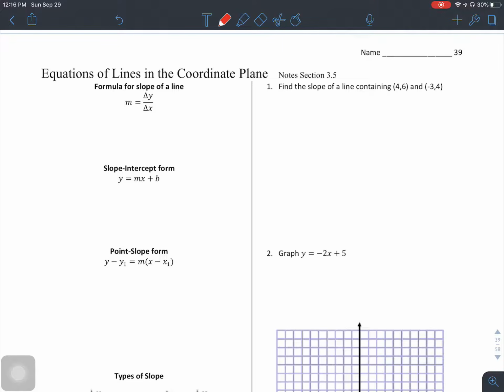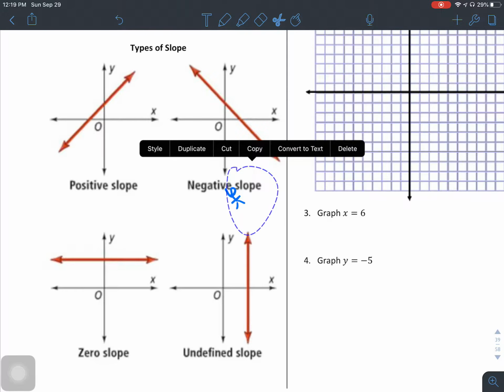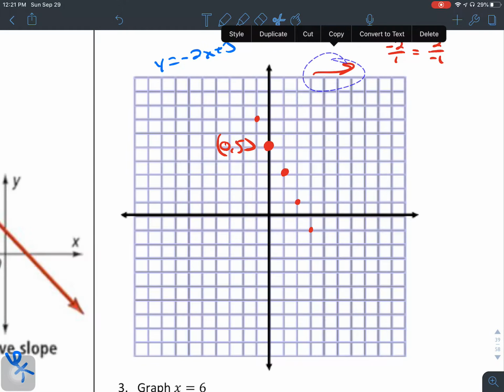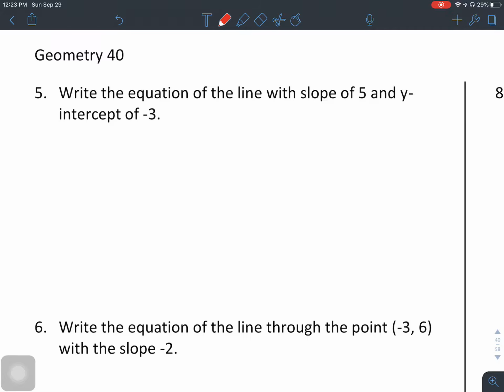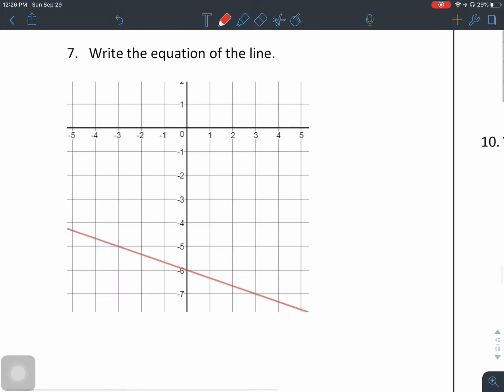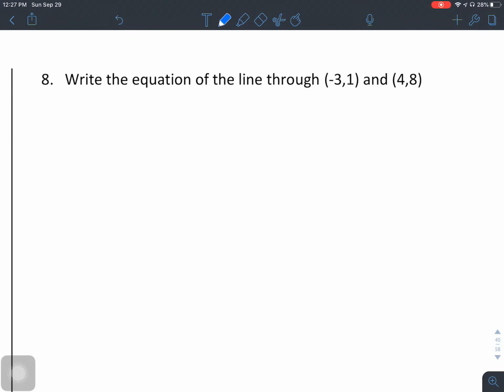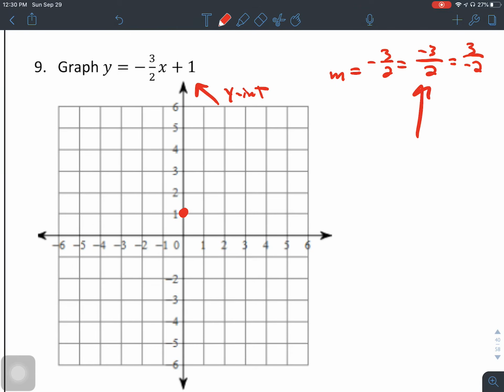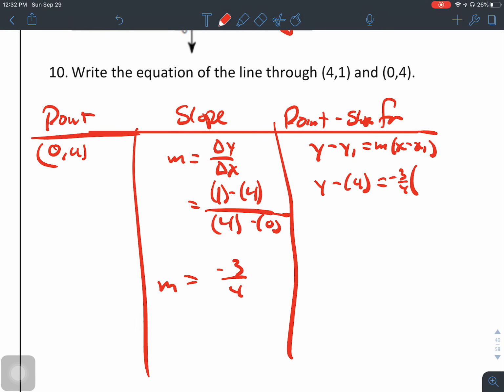Geometry Notes 3.5 Equations of lines in the Coordinate Plane